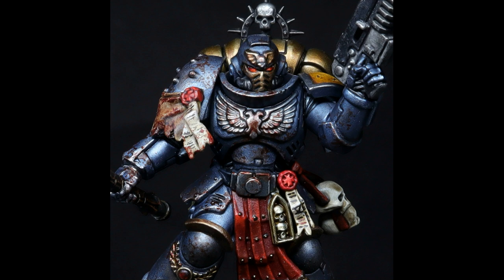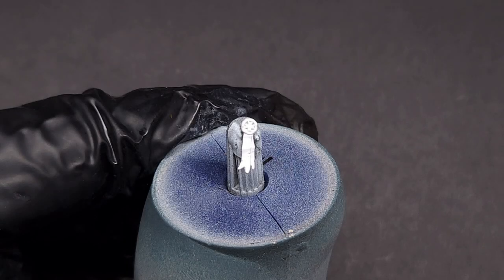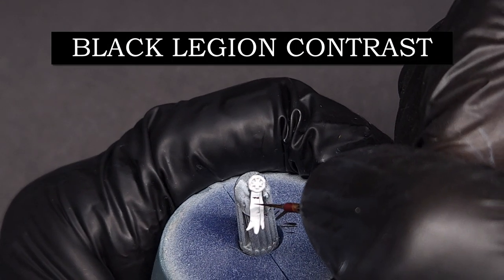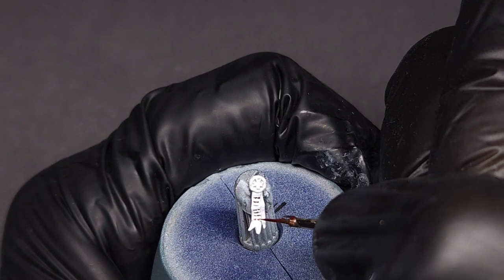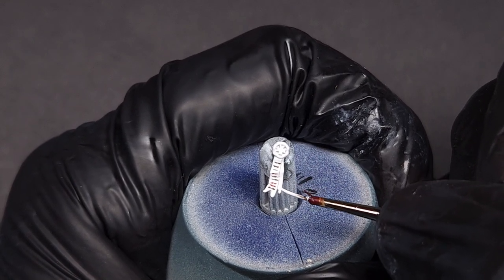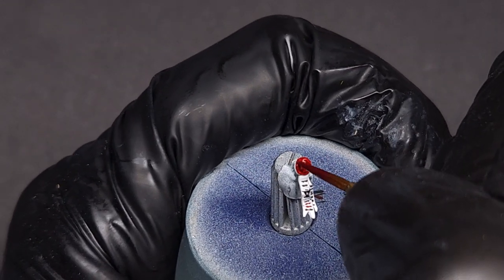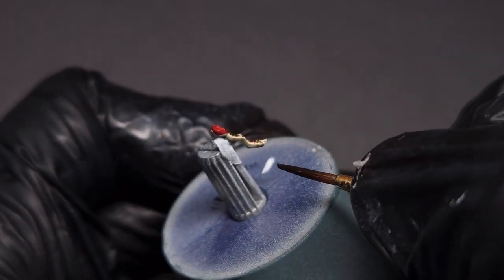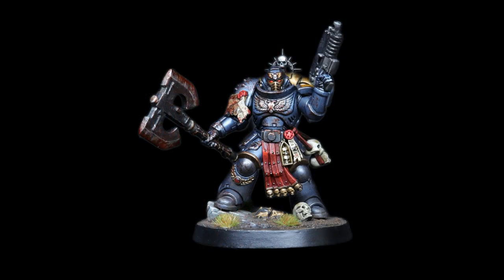Painting Warhammer 40k: How to Paint Scrolls and Purity Seals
PAINT LIST:
White Primer. In this case I used White Scar Spray
Black Legion Contrast (and black or dark brown will work)
Lahmian Medium (allows paint to flow more easily)
Skeleton Horde Contrast
Nuln Oil

BRUSH RECOMMENDATIONS
Da Vinci Maestro Size 0/2 or 0/5
Raphael 8404 size 0/5
Army Painter Psycho (quality is hit or miss with these, but they're inexpensive. When they're good, they're insanely good!)